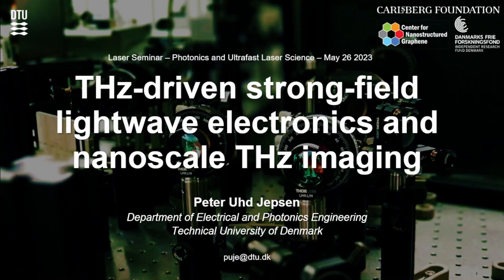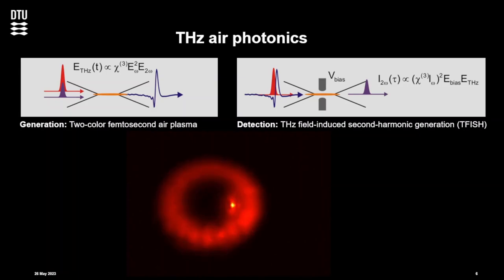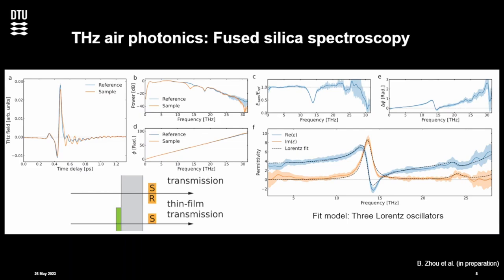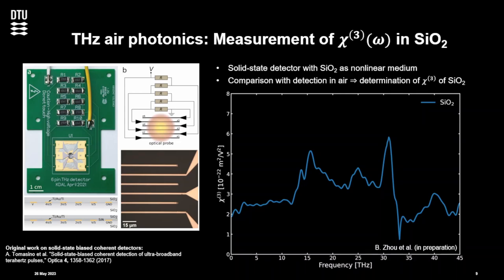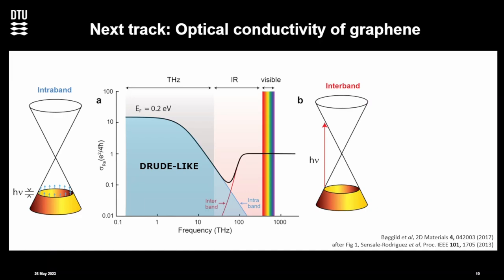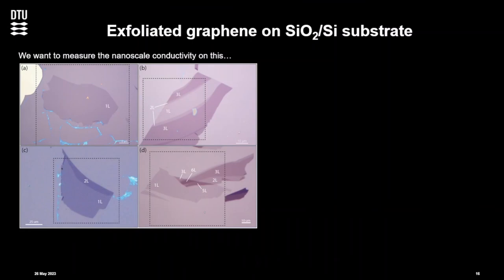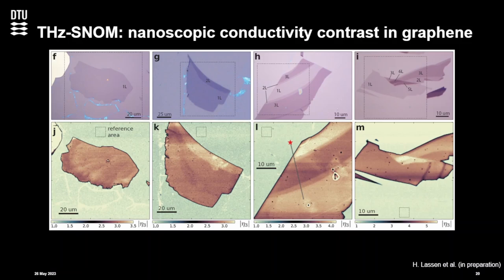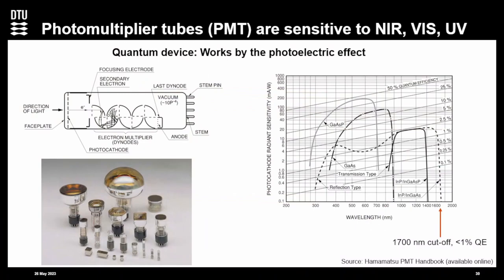THz-driven strong-field lightwave electronics and nanoscale THz imaging by Peter Uhd Jepsen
Dr. Peter Uhd Jepsen giving a talk about THz-driven strong-field lightwave electronics and nanoscale THz imaging during Laser Colloquium at Ruhr University Bochum on 26th of May 2023.